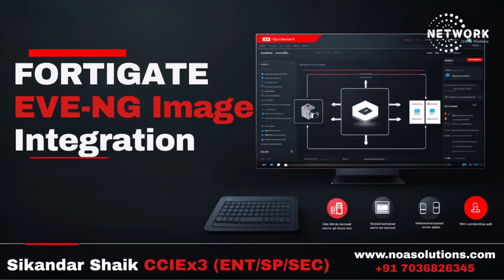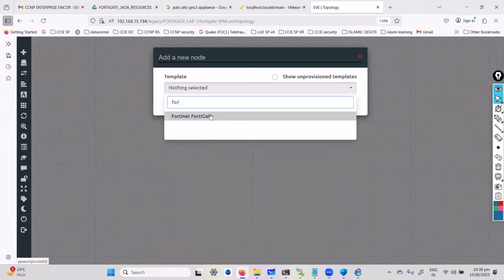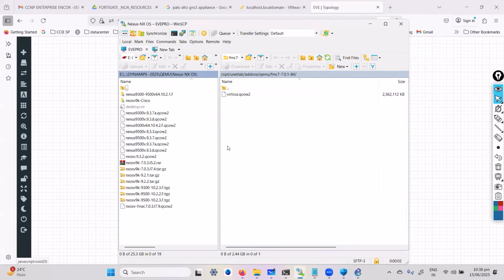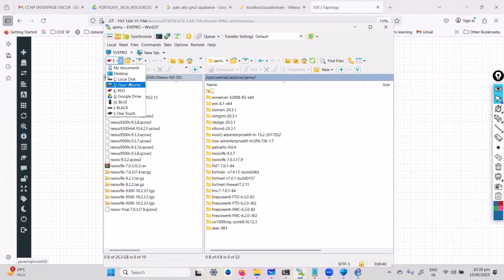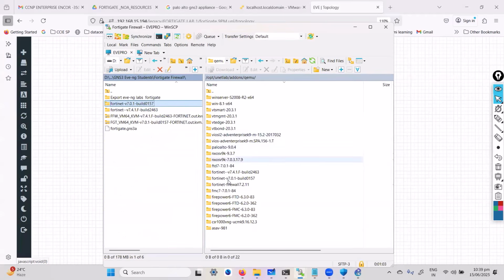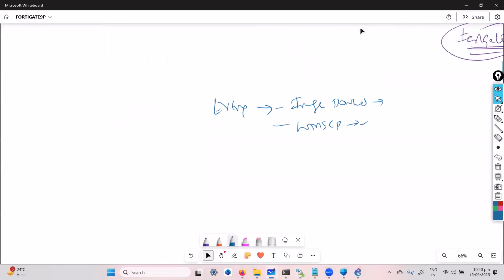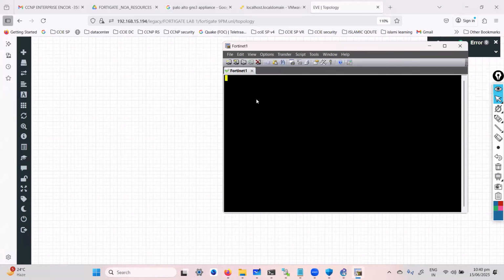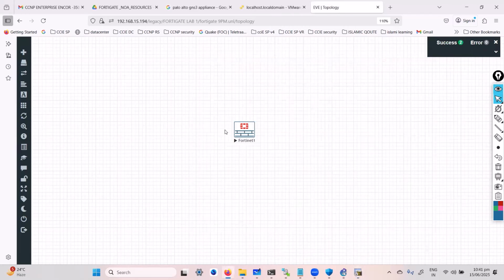Fortigate EVE-NG Image Setup – Import FortiGate VM into EVE-NG | Sikandar Shaik CCIEx3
Want to master FortiGate without a physical device? This video is your shortcut! Learn how to set up the FortiGate firewall image in EVE-NG from scratch — fast, simple, and beginner-friendly. Whether you're preparing for CCNP Security, NSE4, or just want hands-on practice, this guide has got you covered.

Watch as we walk you through:
✅ Downloading the correct FortiGate image
✅ Converting & uploading to EVE-NG
✅ Setting correct file permissions
✅ Successfully running your first FortiGate instance

Highlights:
🔥 No prior experience needed
🚀 Lab-ready in minutes
🛠️ Step-by-step practical demo
🎓 Great for certification training
💡 Explained clearly for all levels